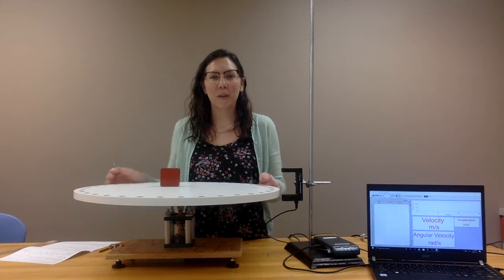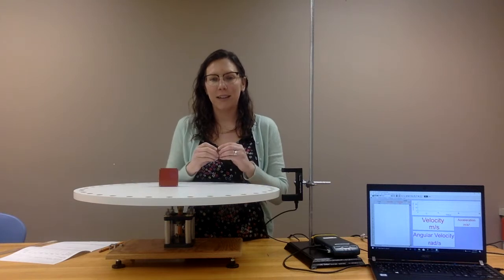Phys 104 Circular Motion Lab